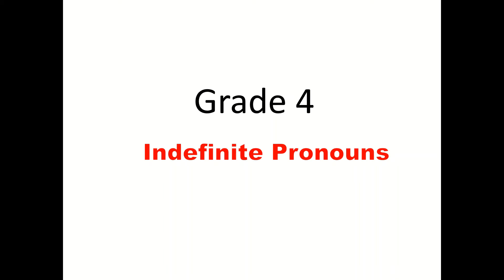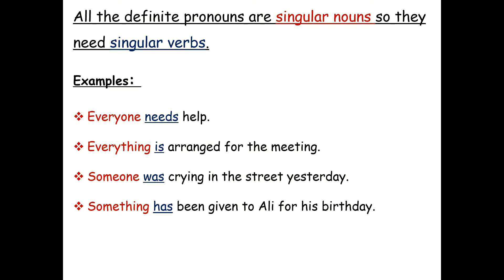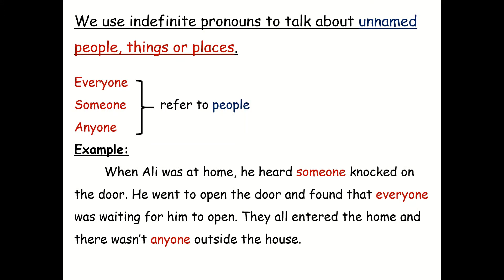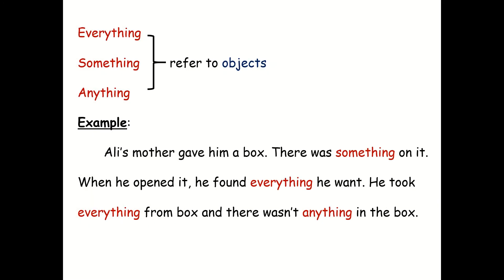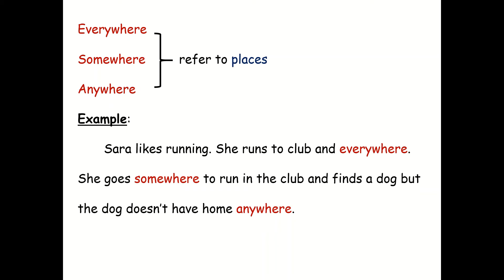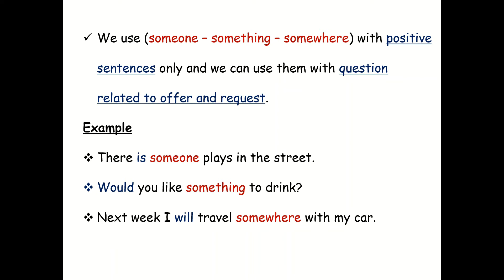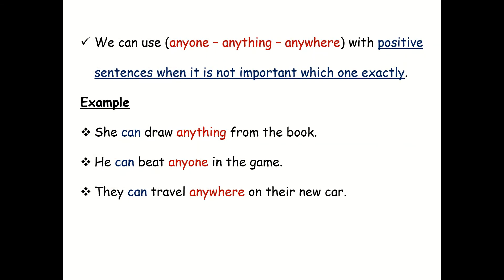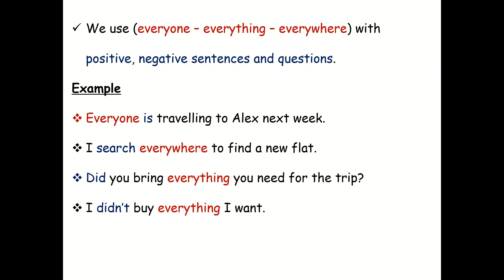Oxford 4 - Unit 7 - Vocabulary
Listen to refresh your Knowledge.